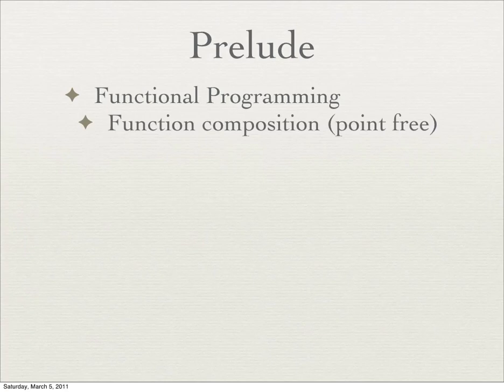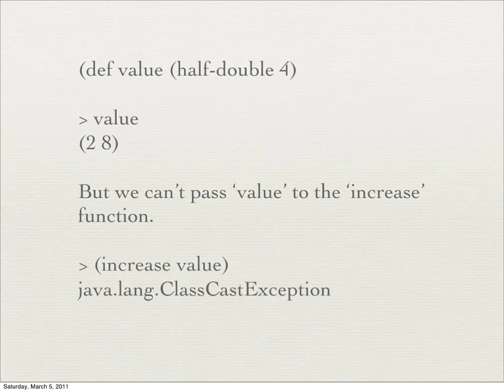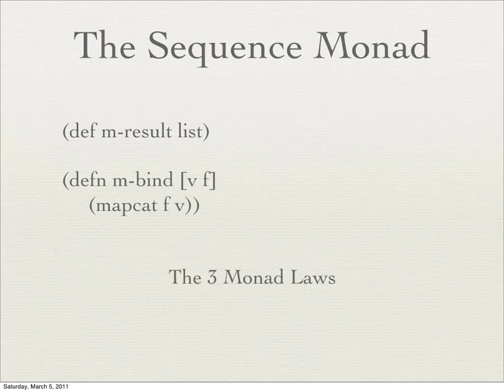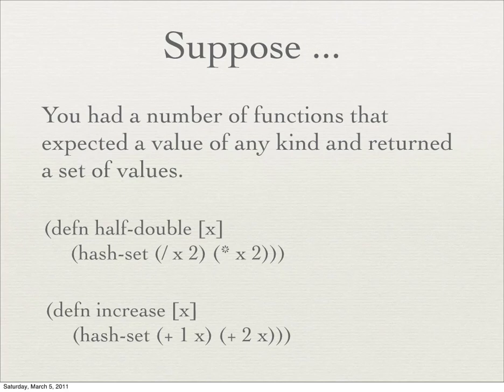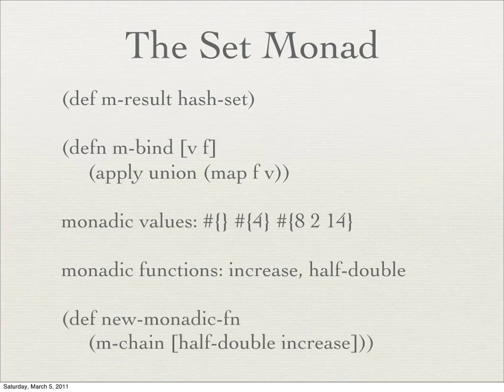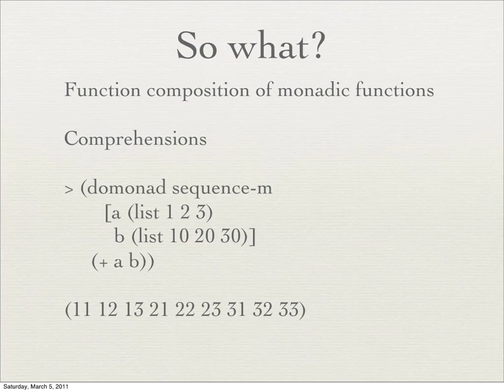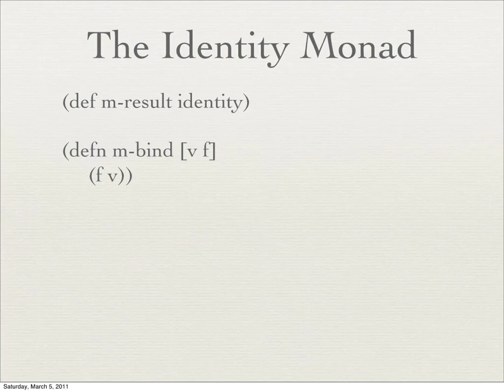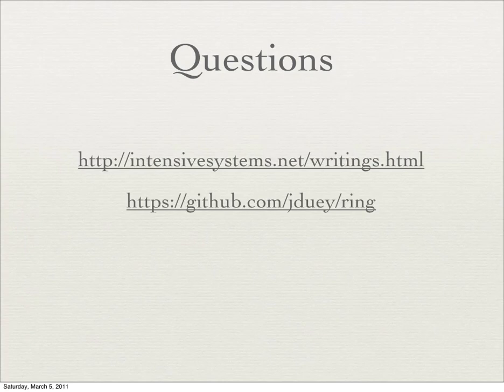Monads Made Easy Jim Duey